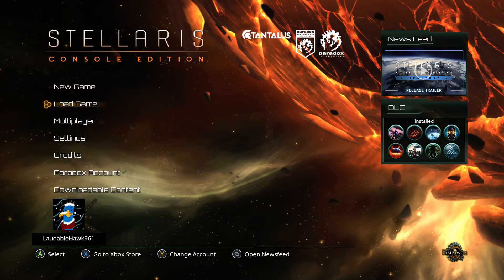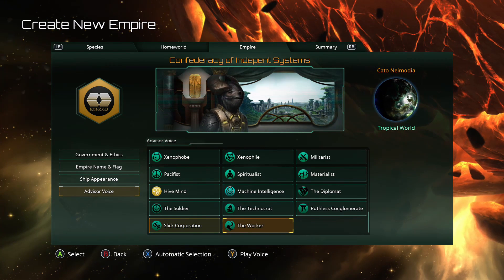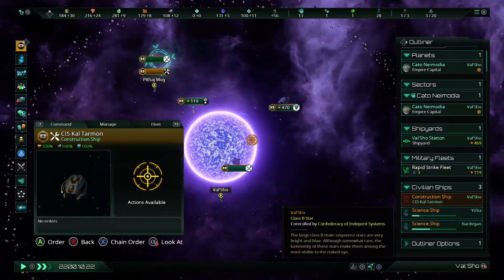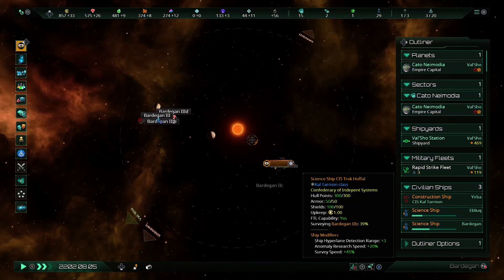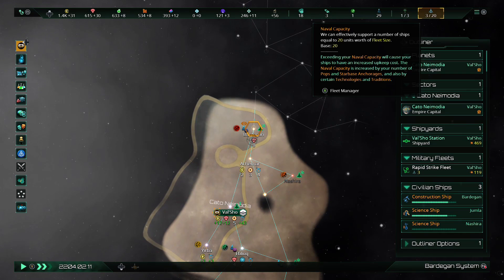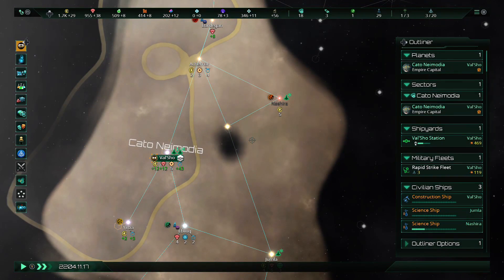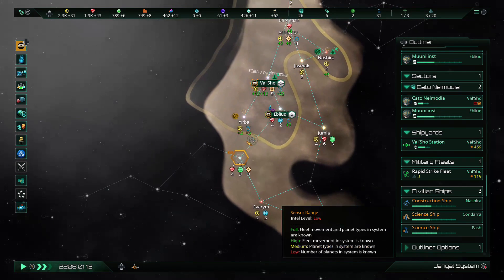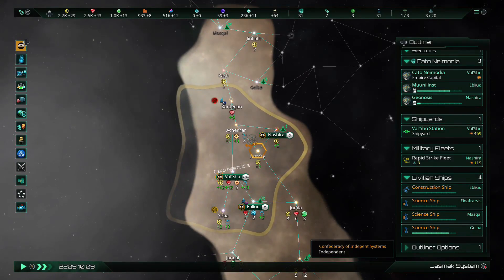Episode I: Rise of the Trade Federation | Stellaris Gameplay/Walkthrough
The Trade Federation rises again, but this time in Stellaris! In this series, Gamemaster Obee will be recreating the iconic Trade Federation from the legendary Star Wars franchise (Nute Gunray not included).